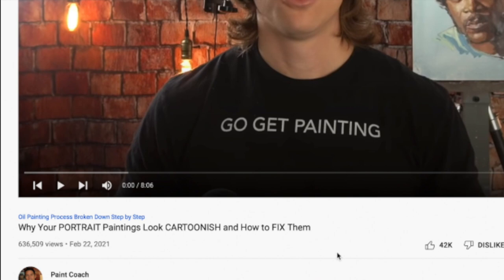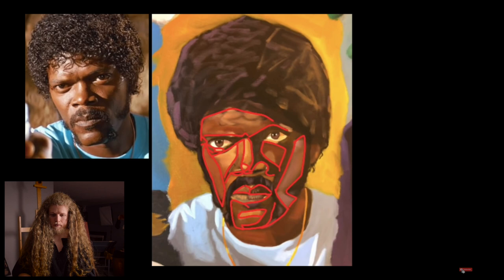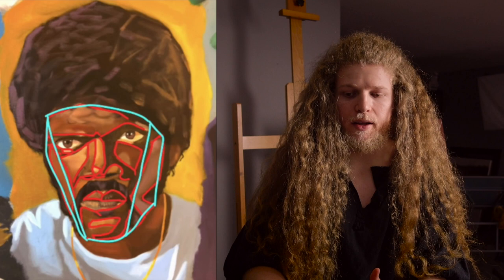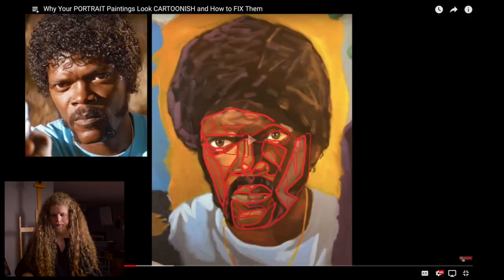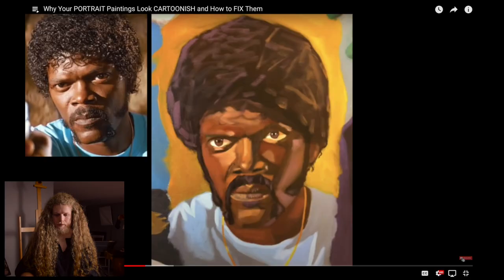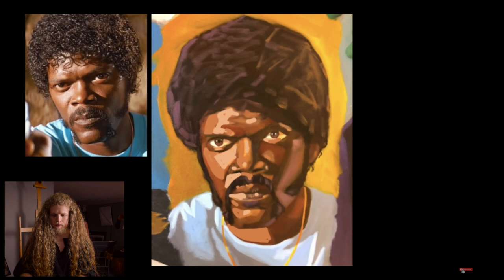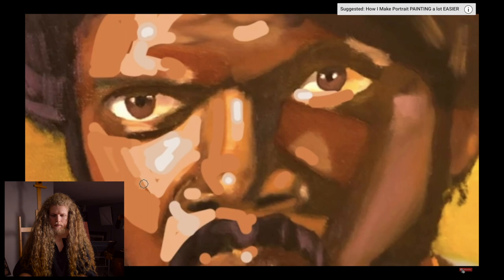Why Your PORTRAIT Paintings Look CARTOONISH and How to FIX Them | Paint Coach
Reacting to a video by @paintcoach on what causes many beginners to make their work look cartoonish and how to make your paintings feel more alive.

To buy the same linen and oil ground prepared linen I use canvas-1